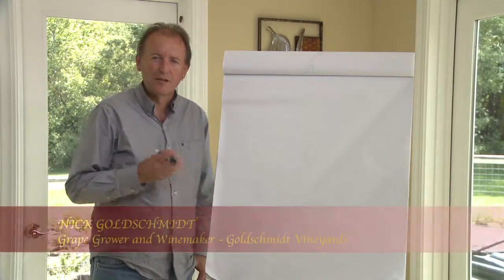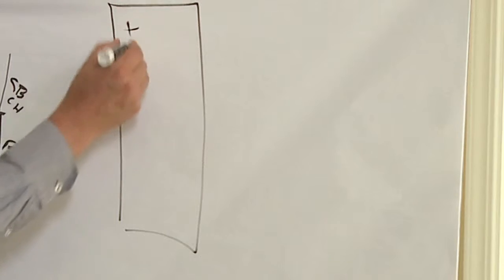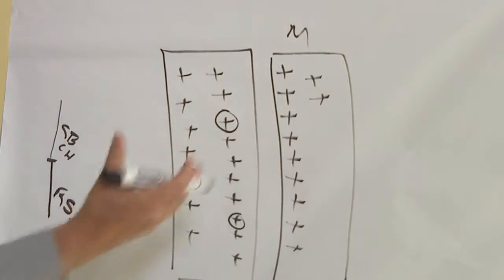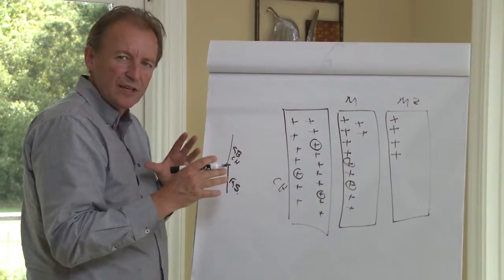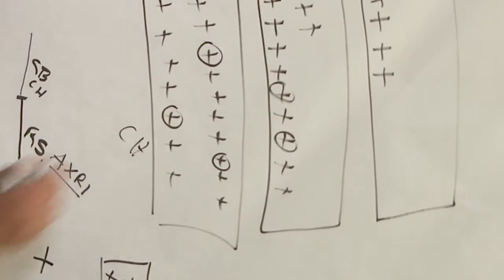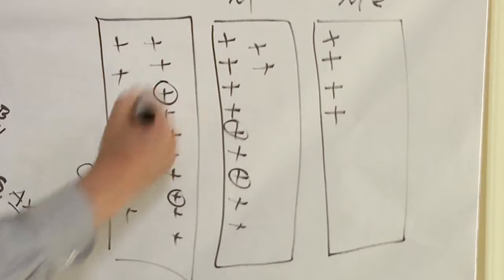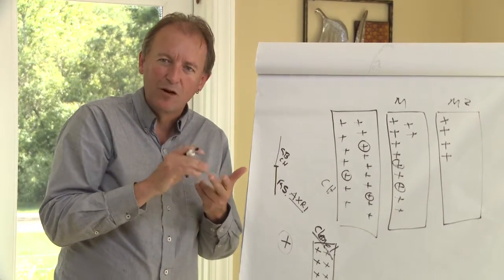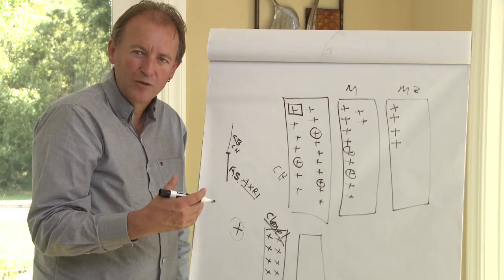Clones and Mass Selection in Vineyard Planting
Mass Selections, sometimes called Field Selections, were how all vineyards were planted in the 60's through 90's. With the resurgence of Phylloxera most vineyards were replanted to clones. To me these clones are less interesting as they basically all can be traced back to one plant and so the flavors are just not as extreme as they were.